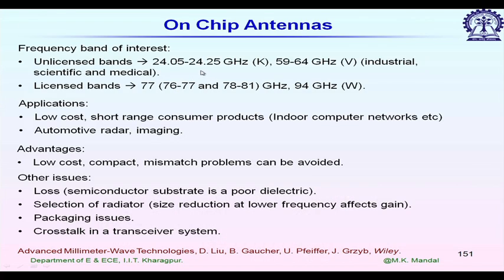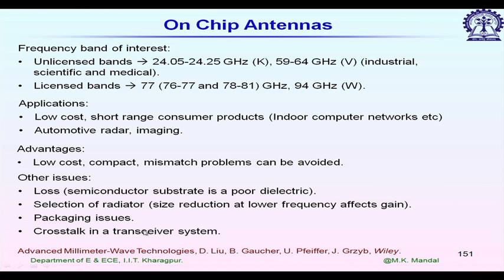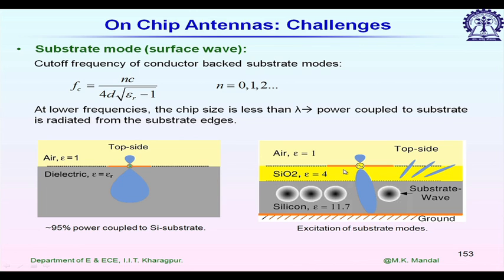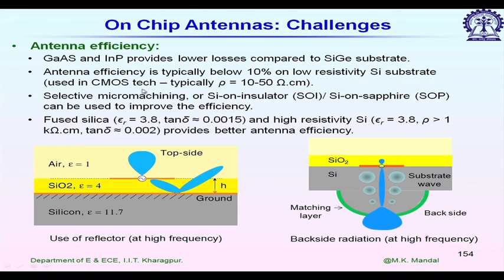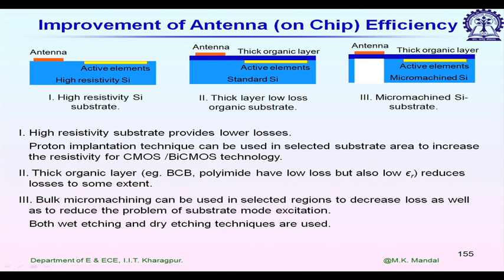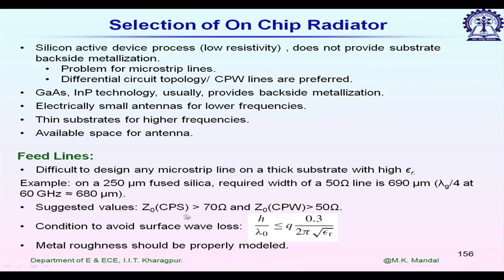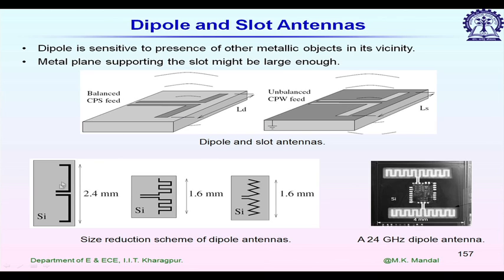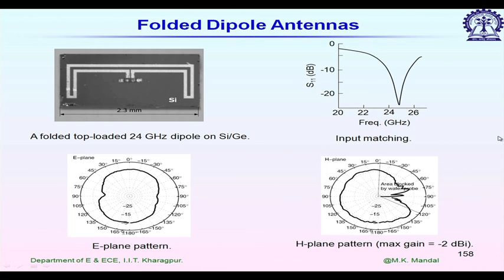Lecture 18: Antennas at MM-Wave Frequencies(Contd.)